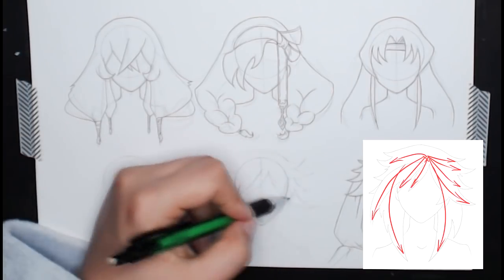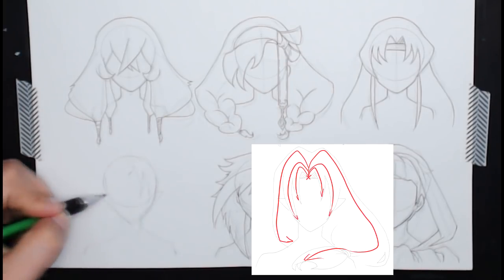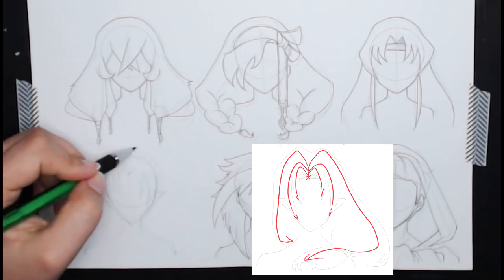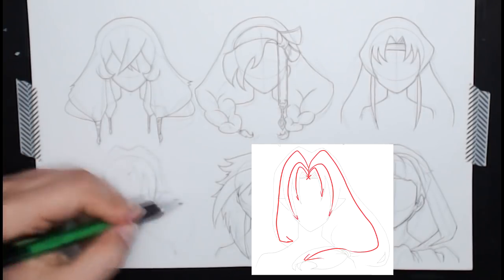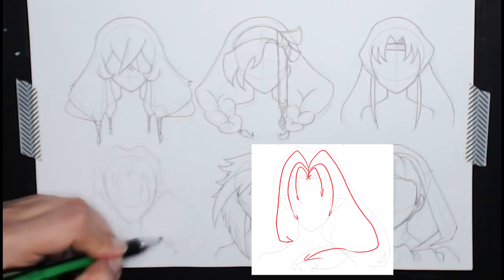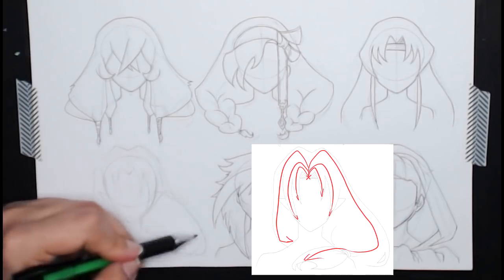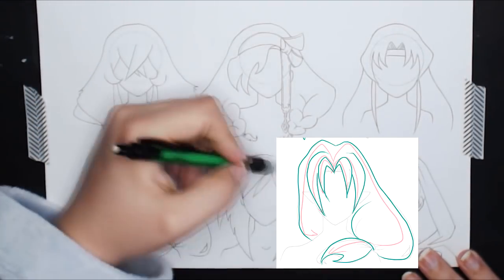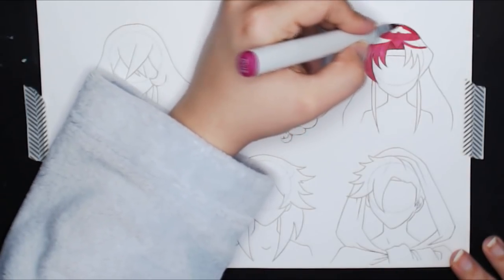How To Draw Fantasy Hair , Six Different Ways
I am so glad I was able to share this lesson from my book with you! 6 different designs for you to use when creating your original characters, you can change the color, accessories and have fun with them!

MY BOOKS:

⚜Manga Crash Course FANTASY
⚜Manga Crash Course FANTASY-SPANISH

⚜"Manga Crash course" ENGLISH
⚜"Manga Crash course" FRENCH

MY SUPPLIES:
Washi tape
Staedtler Mechanical Pencil
Pilot Futayaku Double-Sided Brush Pen
Winsor & Newton Cotman Water Colour
Copic Blending Card
Wacom Intuos4 Small
Tattoo light box/tracing pad
Sakura jelly roll
Van Gogh Watercolor
Uni ball fine liner
Presentation book to store your art
Phone holder
Graphmaster Acrylic Paint Marker - White
BLACKBLACK sketchbook

CAMERA SETUP:
Nikon D5300
Logitech HD Pro Webcam C920
F&V R-300 LED Ring Light
Blue Snowball USB Microphone